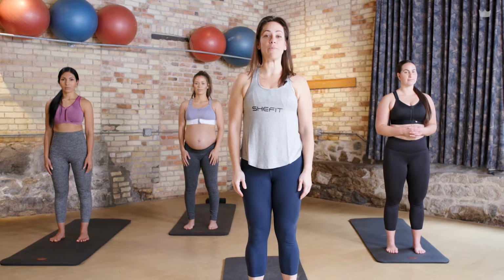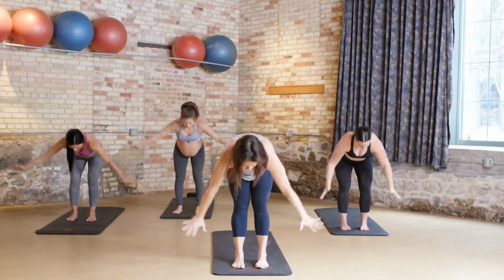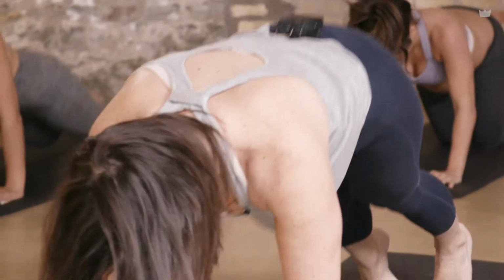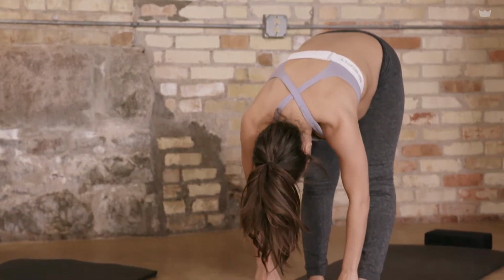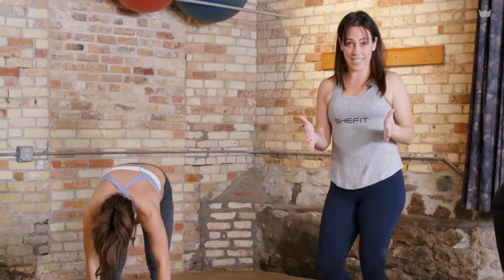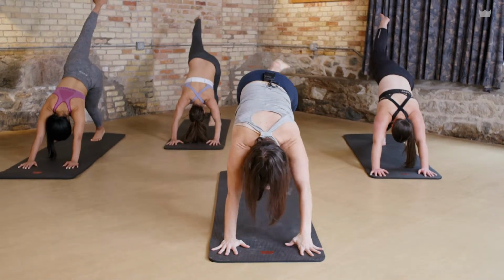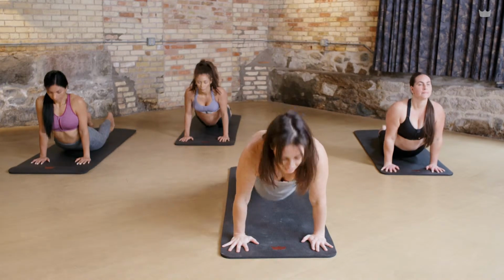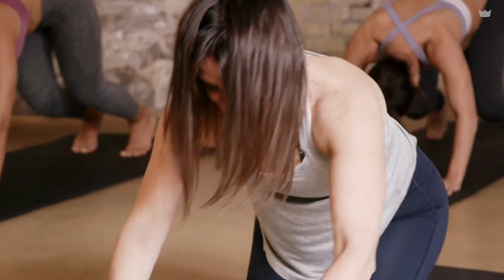A Moment of Calm: Vitalities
Vitality is defined as exuberant physical strength or mental vigor. As I read through several definitions, I thought to myself, I would just like to be able to jump out of bed without being motivated by the promise of a nap later. So exuberant energy? Mental vigor? SIGN ME UP! Vitality is what we are aiming for this week as we introduce twists into the mix.

Think of a washcloth that you twist and squeeze to get the water out. When we twist, we are essentially doing this with our torso, eliminating toxins and anything else we don’t need, and providing a rush of fresh blood and oxygen to our bodies. And yes, this absolutely happens doing even one twist. Twisting has so many amazing benefits, improving digestive function, detoxing toxins out of your system, releasing your low back and maintaining a healthy range of motion in your spine, just to name a few!

Life can be a lot. If you are anything like me, you may feel that at times, you are drinking from a fire hydrant. Or maybe you are just being squeezed, in every direction. I know for me, I certainly have times where I feel squeezed as a Mom, and friend and employee, like there just isn’t enough time in a day. I can’t say this enough, when we are more intentional with our time, we become more productive and efficient. We are able to connect to the people that matter in our life. Quality connection can bridge a lot of gaps in today’s world of seemingly endless “to dos".

So how do we do that? We change our perspective. “If you change the way you look at things, the things you look at, change.” That is another one of my favorite little wisdom nuggets I’ve acquired along the way. What if you planned out, even one minute of calm in your day? This week, for example, we are working with twists. What if you, on purpose and with intention, wrung out all the “junk” you don’t need (enter twisting) to make space for more good stuff (remember, watching that good pile grow). A minute is enough, it doesn’t have to be perfect, you just need to start!

Twisting is one of those yoga poses that is so versatile. You can twist standing or sitting at your desk! Then if you combine your twisting with the breathwork from week one, BAM! It’s like a little mini oasis to help you find your efficient, productive and connected self.

Just like the previous weeks, practice this tutorial on its own, or combine it with any of the other weeks to make it your own unique retreat that supports you in the absolute best way. Sometimes being all tangled and twisted up could be viewed as frustrating, but sometimes twisting (in a purposeful way) can be highly effective and beneficial. It all depends on the lens you are looking through.